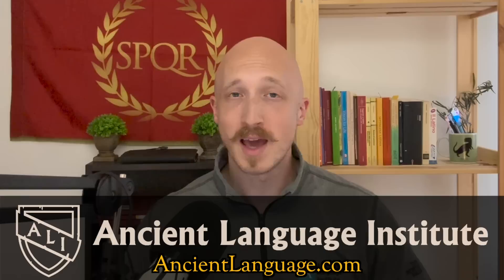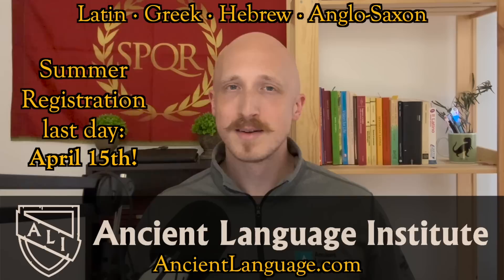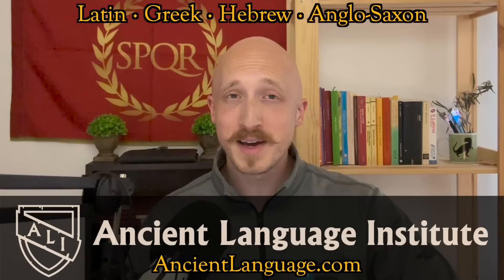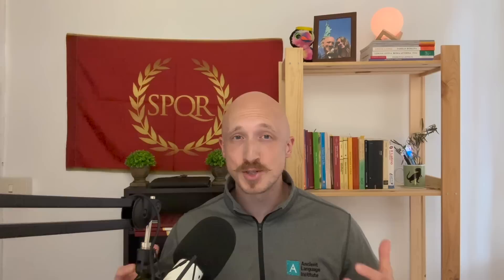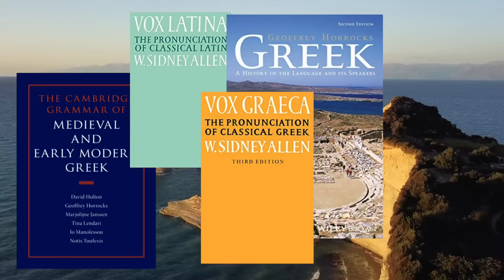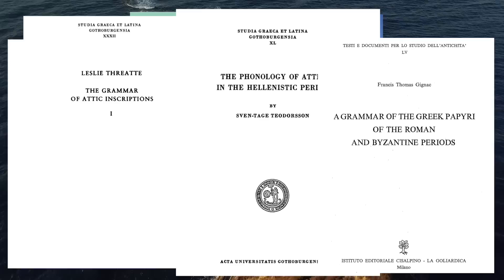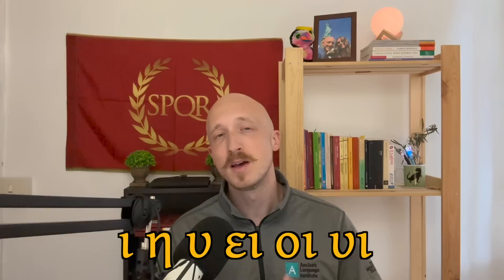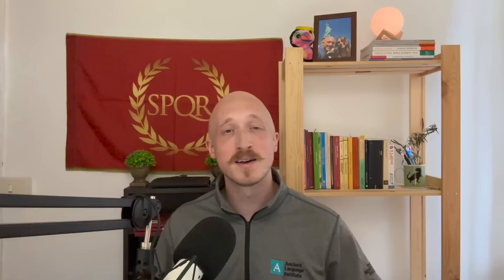Greek Pronunciation: H η (eta), the full history | Ancient Greek & Latin 🏺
The pronunciation of Ancient Greek is a fascinating story that stretches from the epic Homeric legends through Classical Greece and Rome to the modern era. How did the sound of Greek change from early to late antiquity to the Mediaeval period to the present? In this series of videos, I will answer those questions, and many more! 🇬🇷

Sources: see below.

🤠  Take my course LATIN UNCOVERED on StoryLearning, including my original Latin adventure novella "Vir Petasātus"

SOURCES

Vox Graeca, by w. Sidney Allen

Vox Latina, by W. Sidney Allen

Greek: A History of the Language and its People, by Geoffrey Horrocks

Medieval and Early Modern Greek, by David Holton et al.

The Pronunciation of Greek and Latin, Edgar Howard Sturtevant